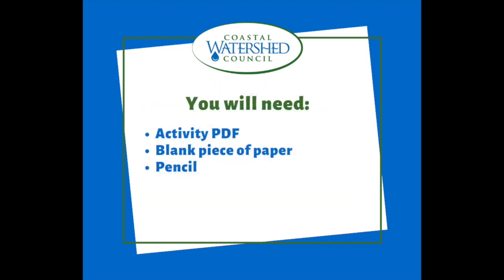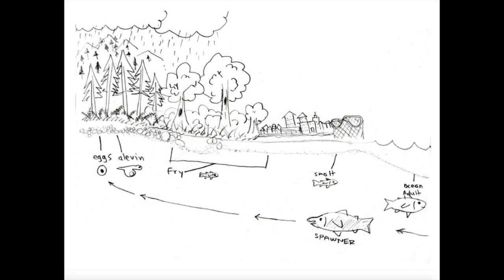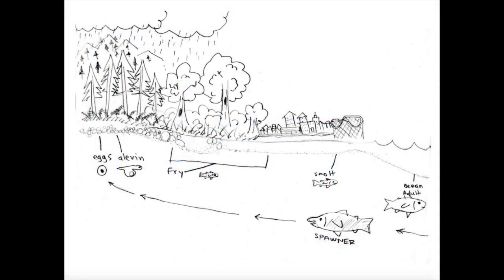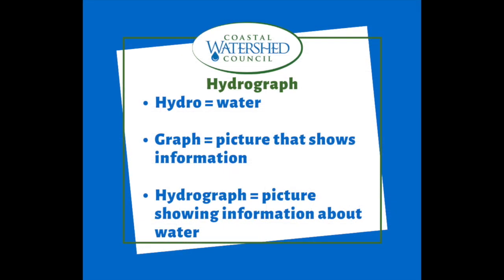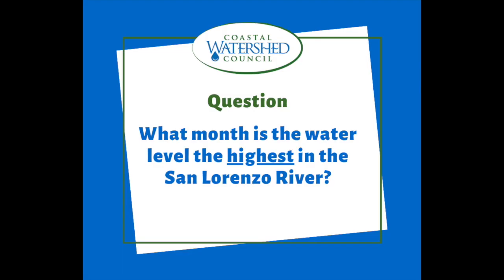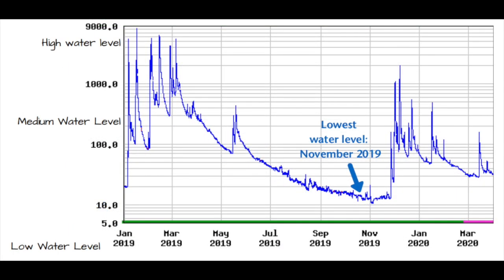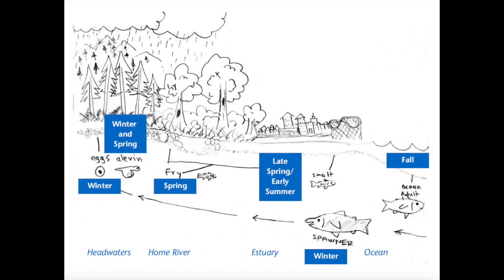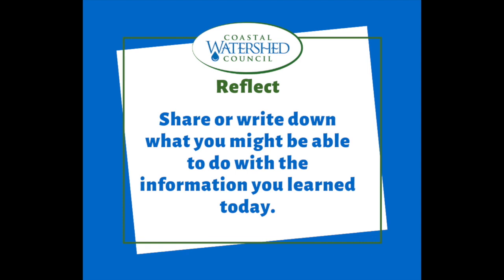Virtual Activity Guide: Water Level and Steelhead Trout Migration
CWC staff will guide you through the "Water Level and Steelhead Trout Migration" activity. You'll learn about steelhead trout migration, analyze data from a hydrograph, and create a model to show in what season you'd likely see each of the steelhead trout life stages based upon what you learned.